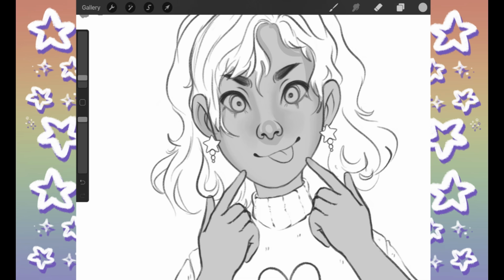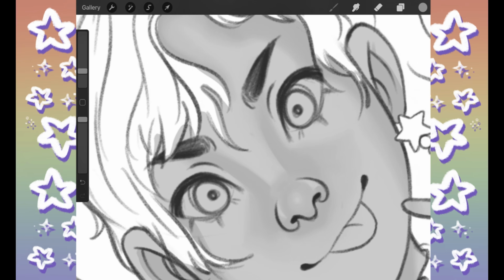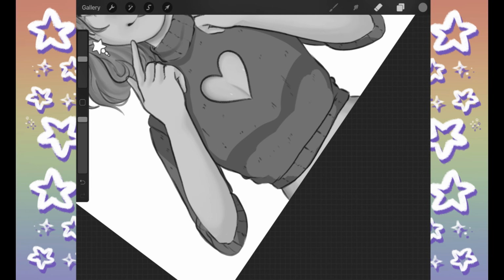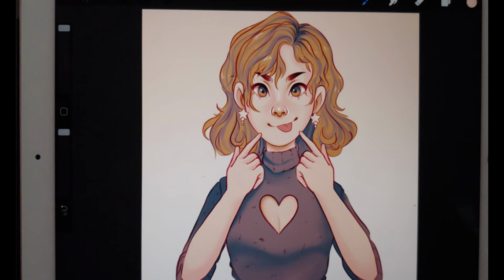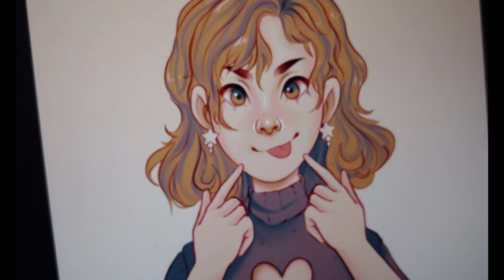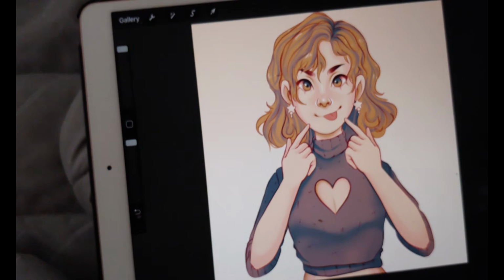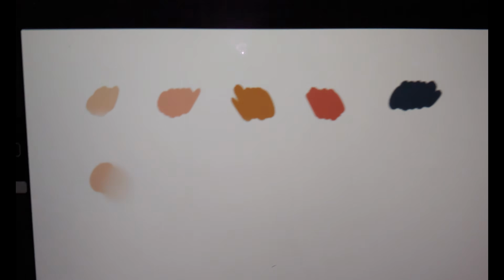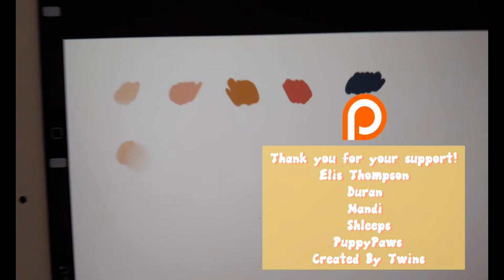Random Color Palette Challenge | Speedpaint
Hey guys! I've been seeing this trend going around on instagram and tiktok and I thought it would be fun to try it out for a lil video! It was definitely an interesting experience! Y'all should totally try it out! ☺

🖤If you’re looking for support yourself, or an amazing community where you can share your creativity with others, check out the awesome community at: